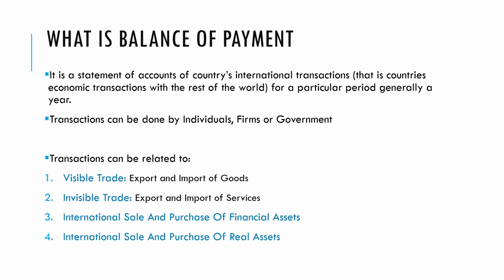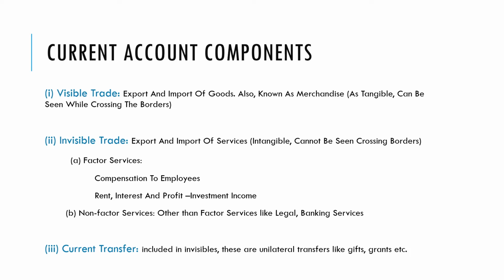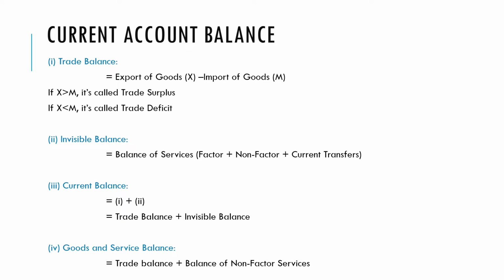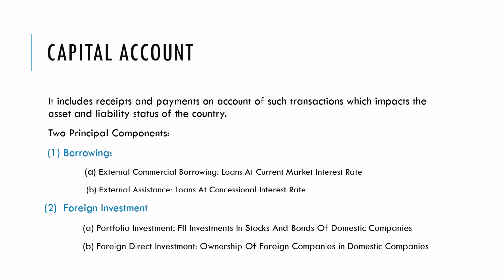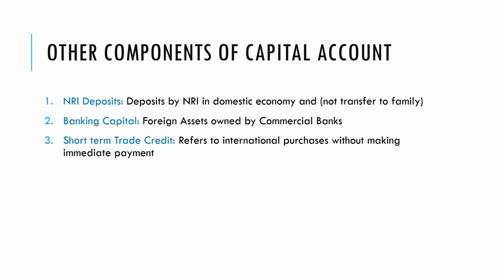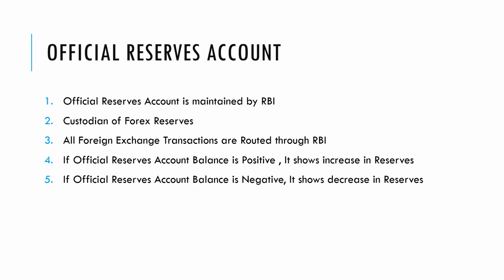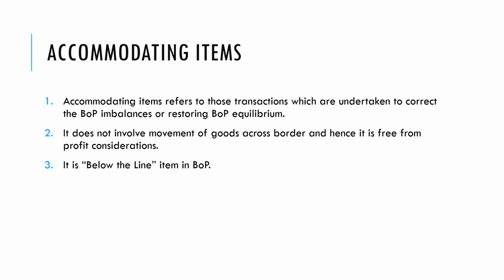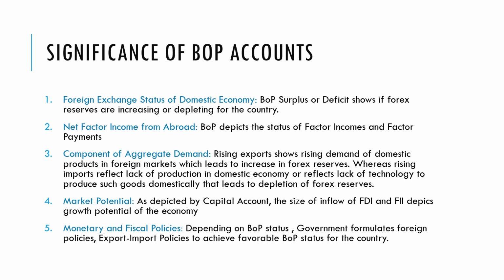Chapter 7 - Balance of Payments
Chapters
00:00 Introduction
00:10 What is balance of payment
01:09 BOP Accounts
01:26 Current Account Components
02:55 Current Account Balance
04:26 Capital Account
05:45 Other Components Of Capital Account
06:39 Official Reserves Account
07:13 Autonomous Items
07:45 Accommodating Items
08:10 Significance of BOP Accounts